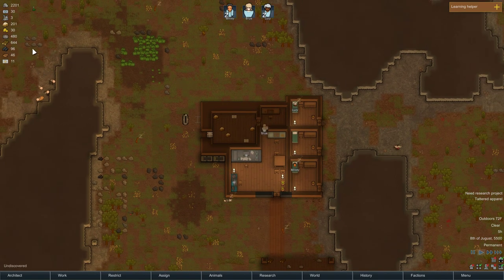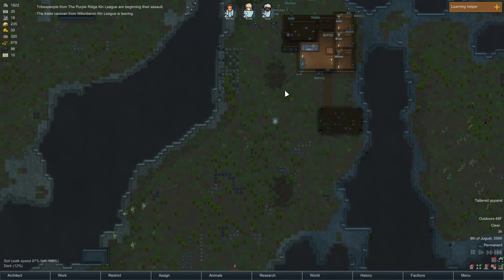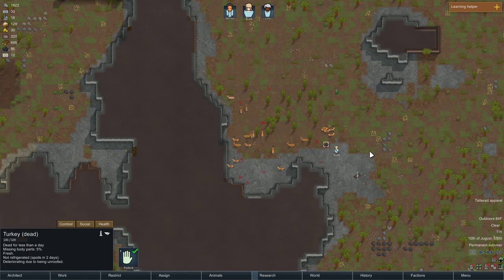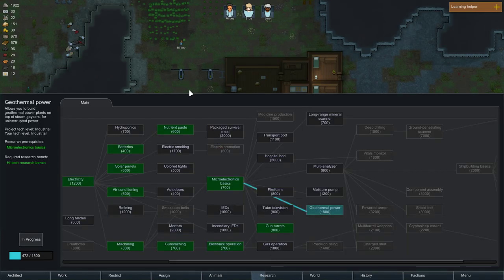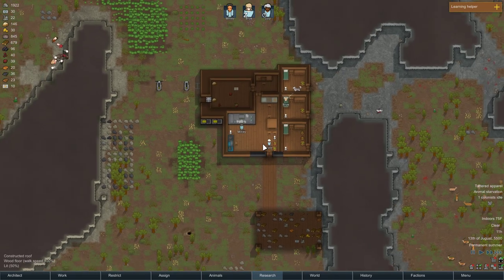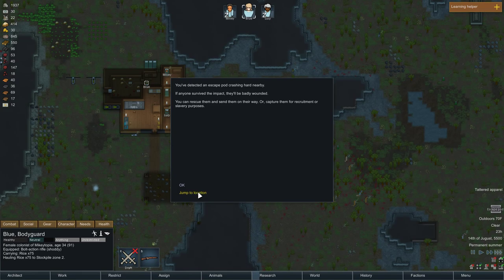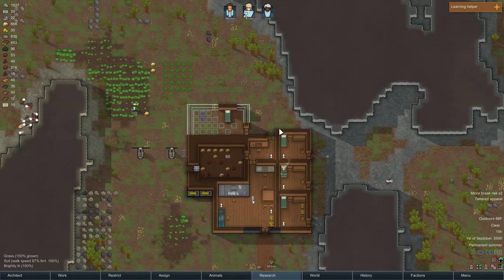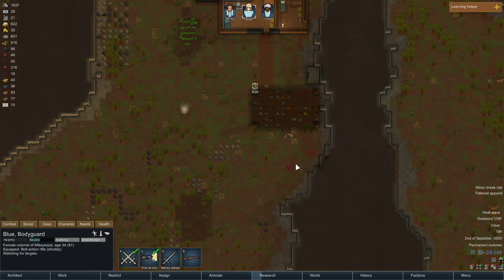RimWorld Beta 18 - RIP construction - (Let's Play Ep.3)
Hello everyone!
In this episode we run into a ton of raiders and start to achieve some higher level tech to build! I hope we can pull a win off, as it is looking good so far! Have a great day.
-Mikey